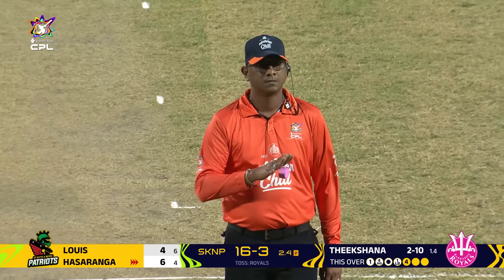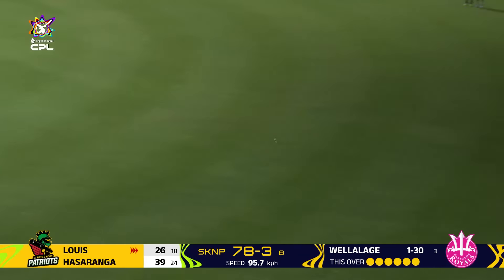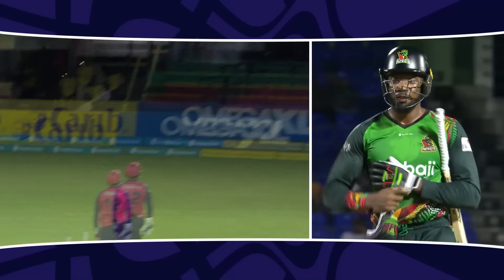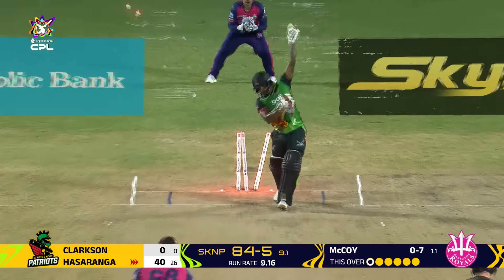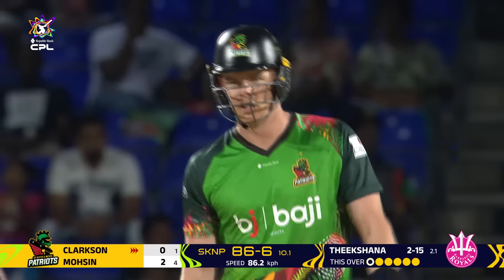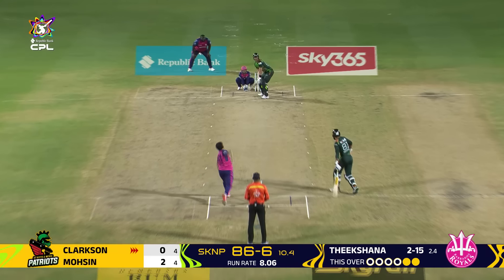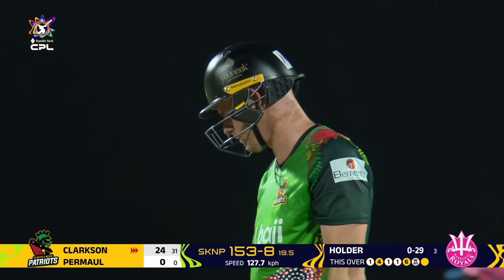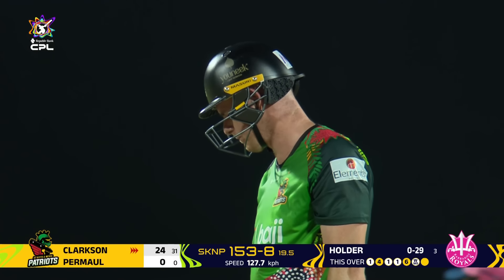Extended Highlights | St Kitts and Nevis Patriots vs Barbados Royals | CPL 2024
Watch extended match highlights of the St Kitts and Nevis Patriots vs the Barbados Royals at Warner Park in the Republic Bank Caribbean Premier League.

The Republic Bank Caribbean Premier League (CPL) T20 is an annual T20 cricket tournament. Next tournament will be the 12th year the event has been running, since its founding in 2013. The Guyana Amazon Warriors are the reigning champions, with the other five teams being Barbados Royals, St Kitts & Nevis Patriots, Trinbago Knight Riders, Saint Lucia Kings and Antigua & Barbuda Falcons. Don’t miss any of the action of this unique cricket event, where the Caribbean atmosphere meets some of the best T20 cricketers to create a sporting spectacle! Look out for live matches, highlights, extended highlights, best moments, compilations, interviews and more!